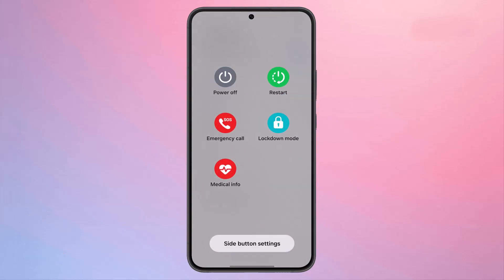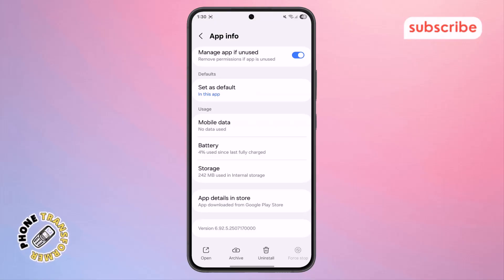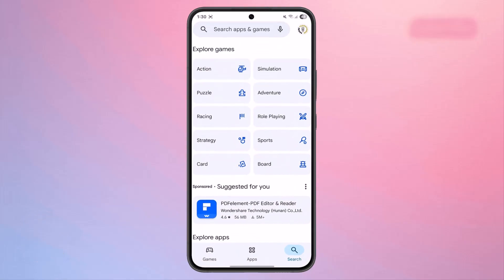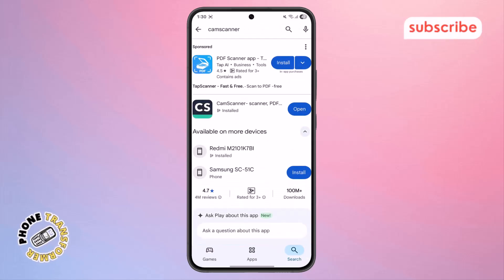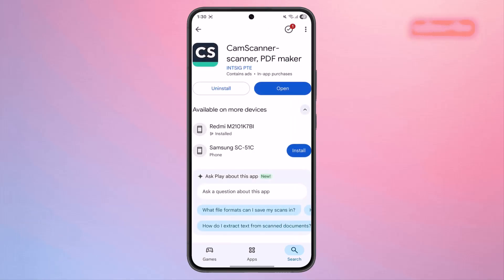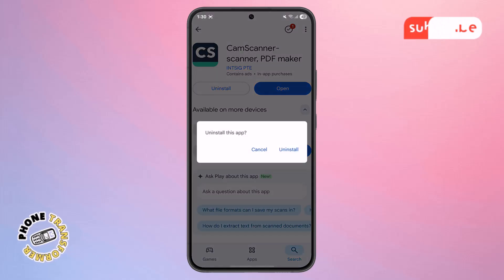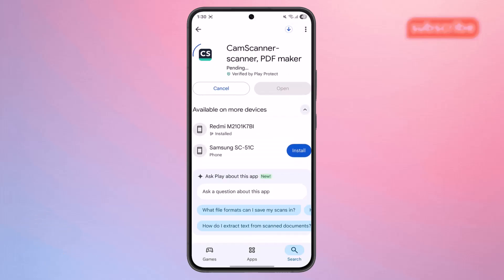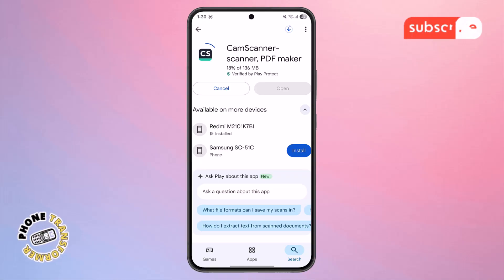How To Fix Backup Restore On CamScanner App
📝 Learn how to fix backup restore on CamScanner app with this step-by-step guide. Whether it's a glitch or update issue, we’ll help you resolve it quickly.

⏱️ -- TIMESTAMPS --
0:00 Introduction to fixing backup restore
0:14 Step 1: Unlock phone & clear cache/data
0:32 Step 2: Search for CamScanner in app settings
0:45 Step 3: Clear cache and data in storage settings
1:04 Step 4: Force stop the app & restart phone
1:18 Step 5: Update or reinstall CamScanner